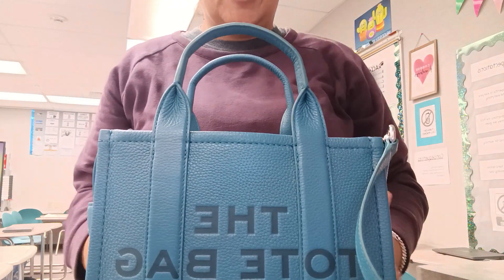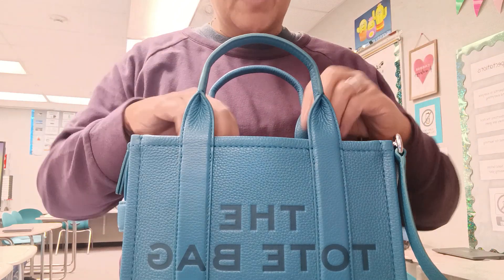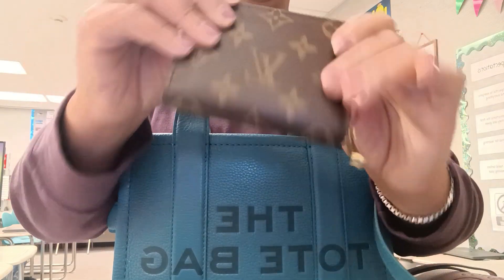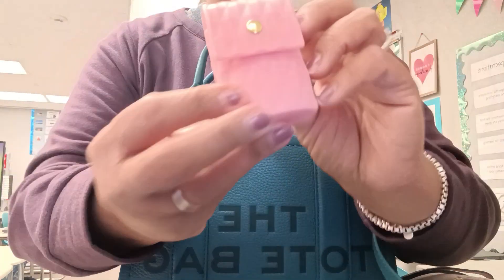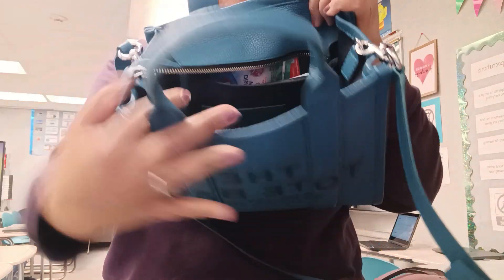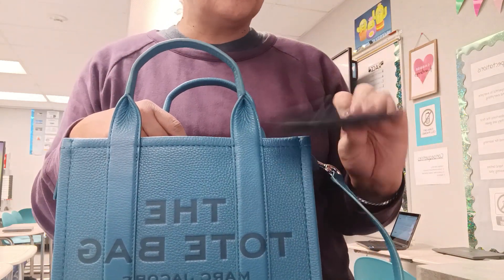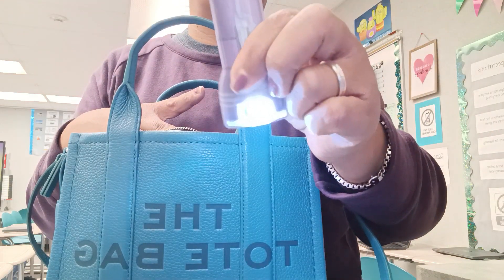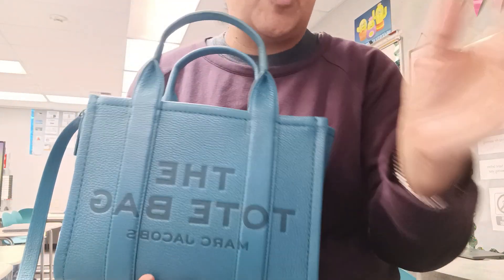Marc Jacobs:The Tote Bag in Harbor Blue